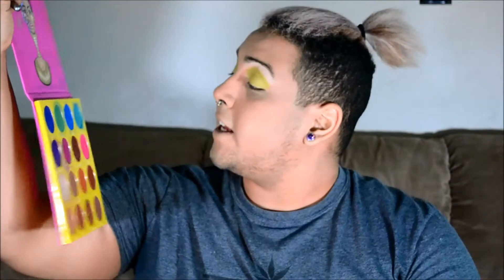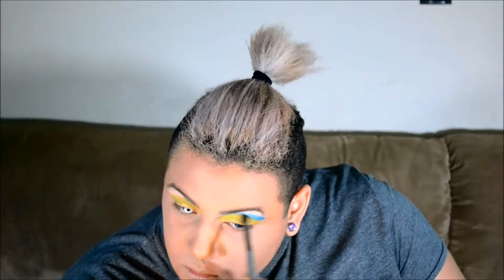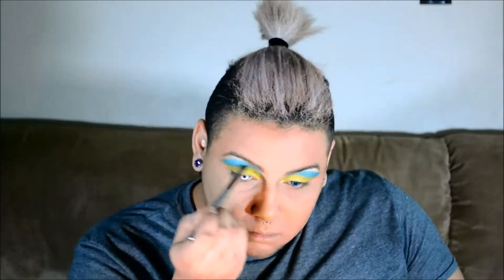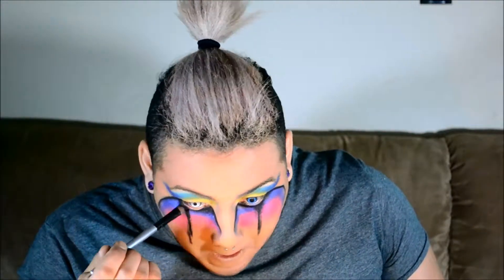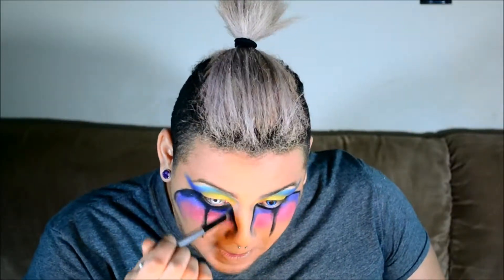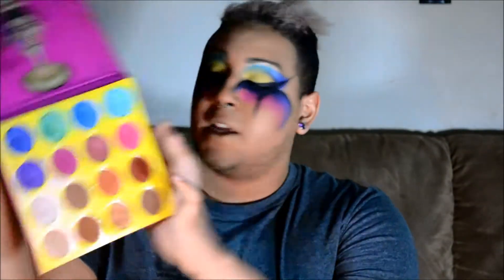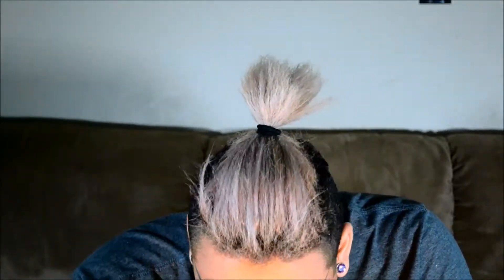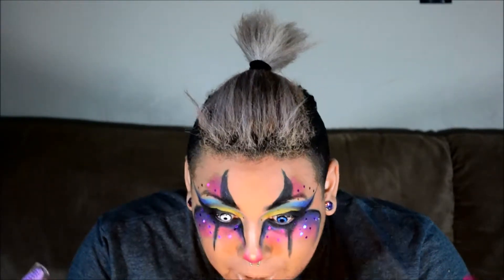Get ready with me: Sin City Carnival of Kink Edition.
This is me getting ready for the carnival of kink fetish night sin city was putting on.

A little back story on Sin City:
Happening at the Odyssey Nightclub on the second Saturday of every month + extra holidays such as Halloween & New Year's, Sin City is Vancouver's longest-running, award winning, boundary-breaking and always amazing fetish party celebrating our local community! Featuring a high-energy dancefloor, kinky dungeon play galore and an electrifying atmosphere, Sin has been going strong for over a decade and a half, boasting a welcoming and inspiring atmosphere for both regulars and newcomers alike.